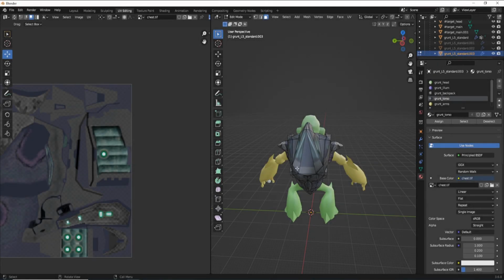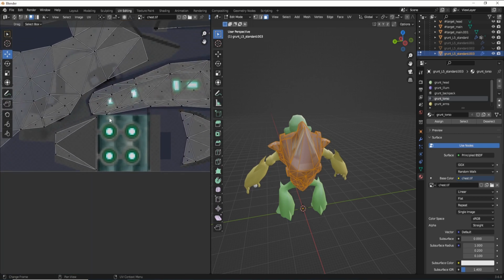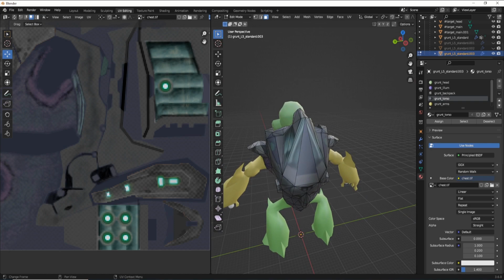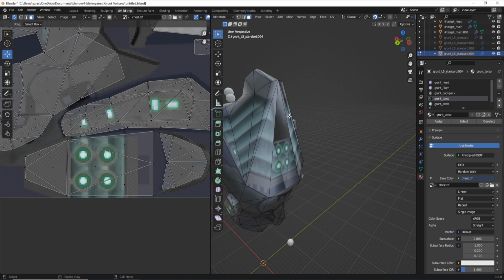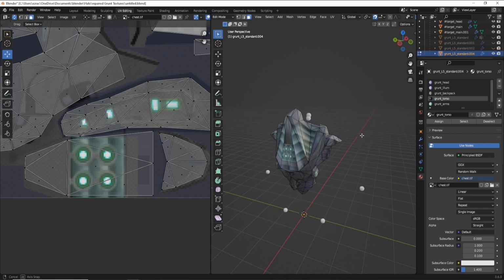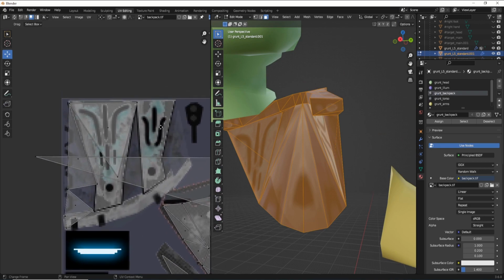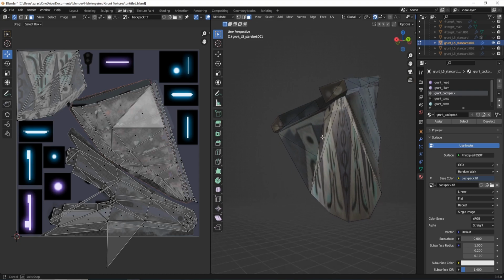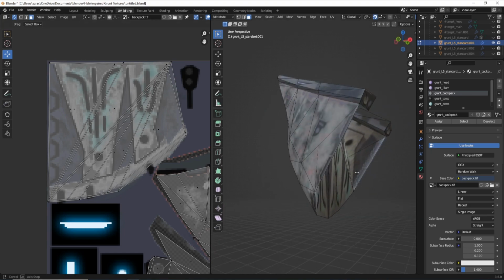Never Before Seen Cut Grunt Textures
Halo 2